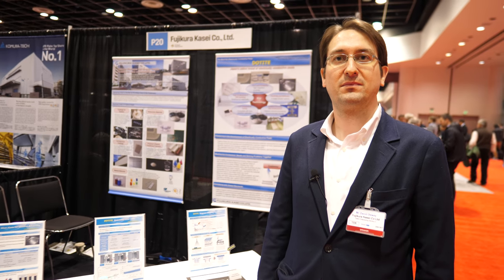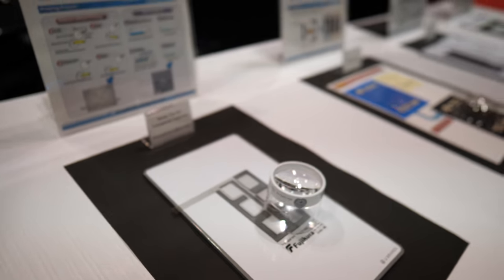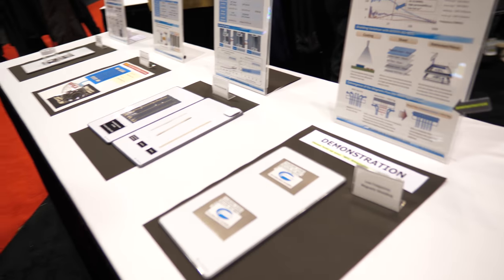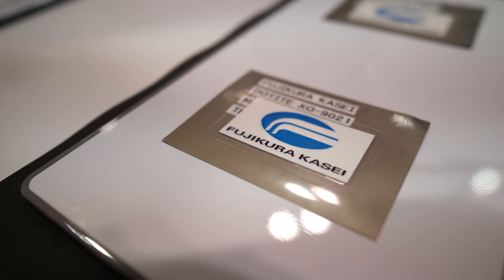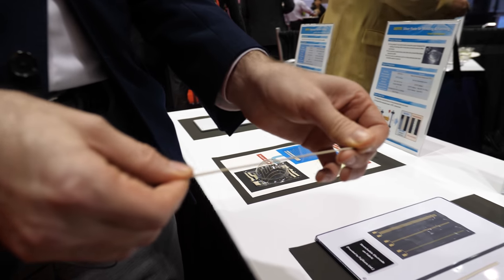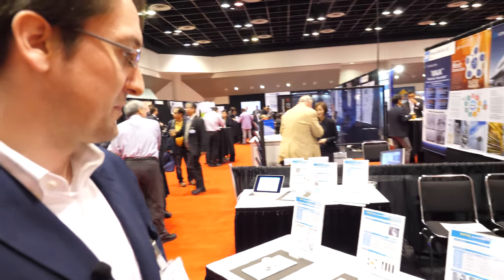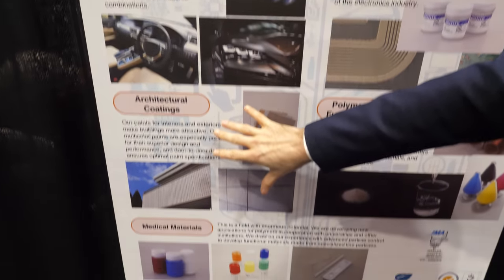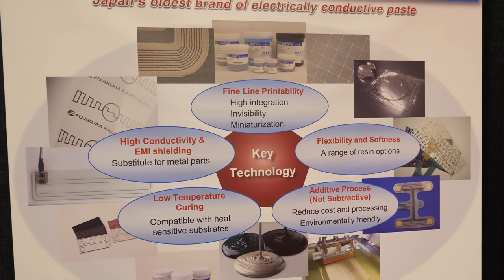Fujikura Kasei DOTITE, electrically conductive paste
Fujikura Kasei Co., Ltd. is a polymer resin manufacturer, they have challenged innovative technological development as a chemical manufacturer and developed high value-added products including DOTITE, electrically conductive paste, since its foundation.